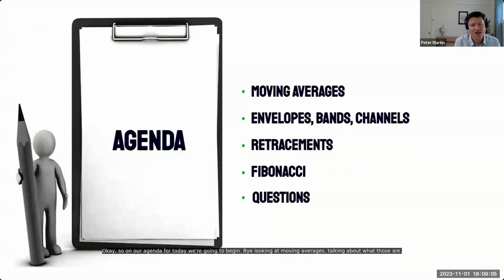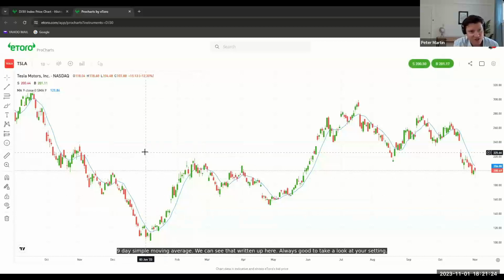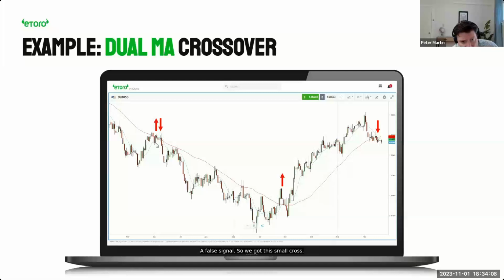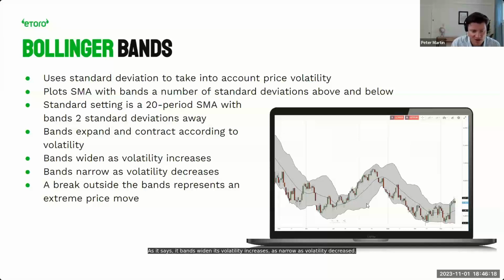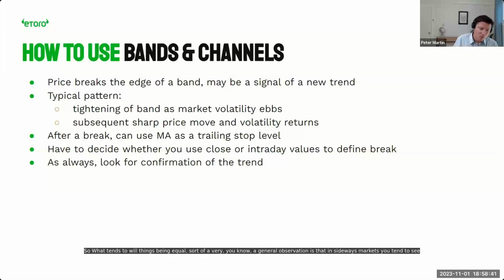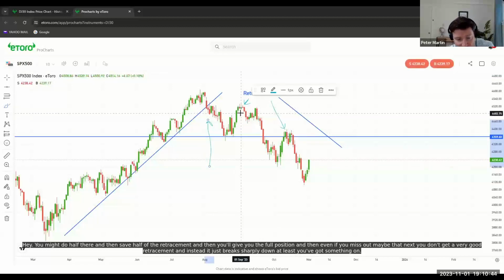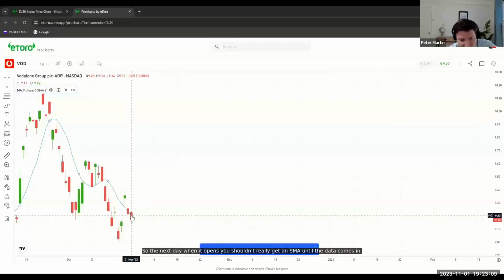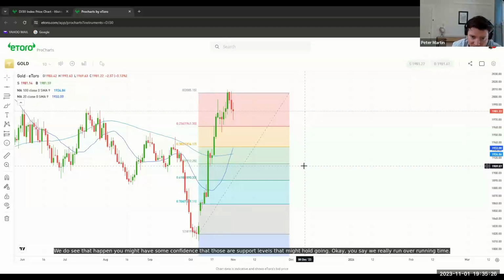Advanced Aspects of Trading - Module 5 - TREND ANALYSIS (Part 2)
Discover a variety of tools for price movement analysis, including moving averages and volatility envelopes.